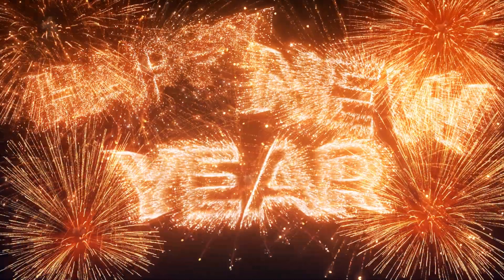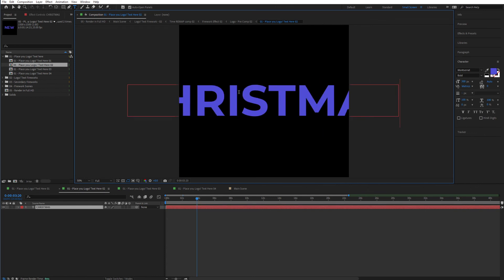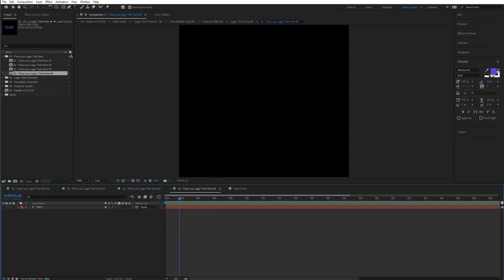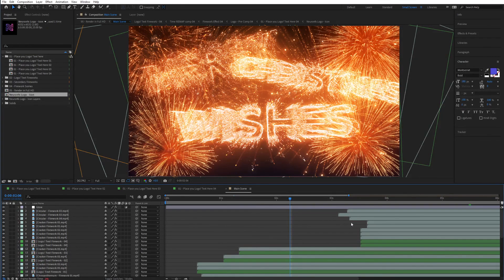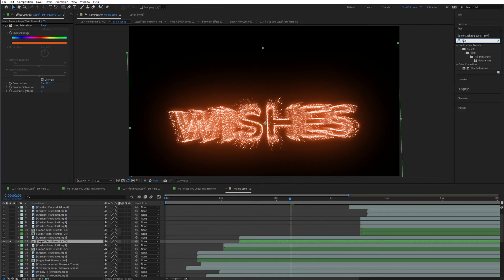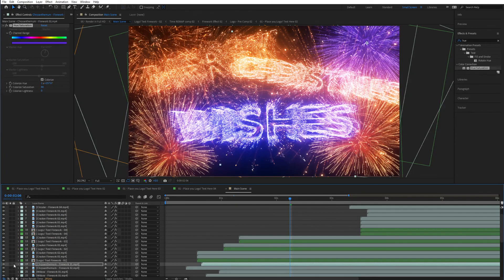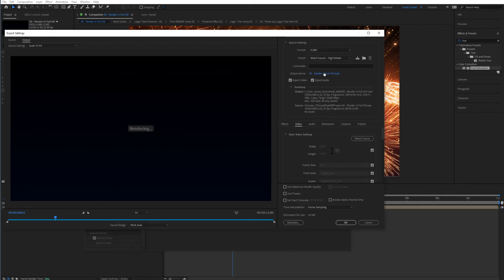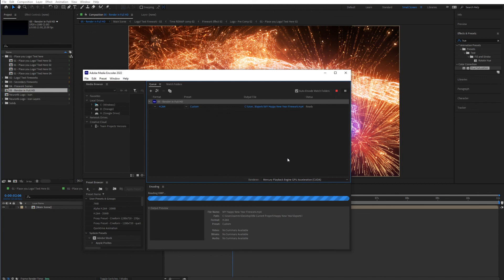Happy New Year After Effects Template Tutorial | New Year Text Animation Official Video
This video is presenting Happy New Year After Effects Template Tutorial that is an after effects tutorial that shows how to do the perfect new year text animation. This is the new year after effects tutorial for you!

Before using the new year fireworks template have a look at this Happy New Year After Effects Template Tutorial, where we cover all of the after effects template features!

Happy New Year After Effects Template Tutorial is a great way to add fireworks and glamour to this festive season! .

Follow our videos about Happy New Year After Effects Template Tutorial and various other similar subjects on

Now that you have watched my YT video regarding Happy New Year After Effects Template Tutorial did it helped?